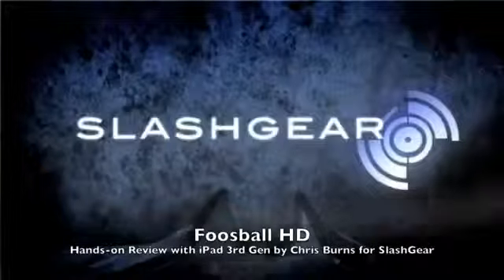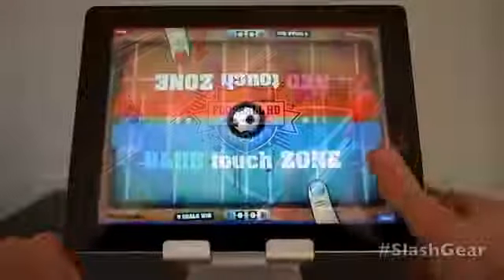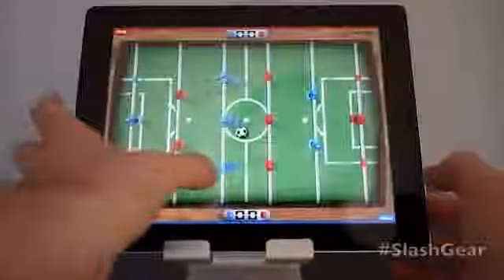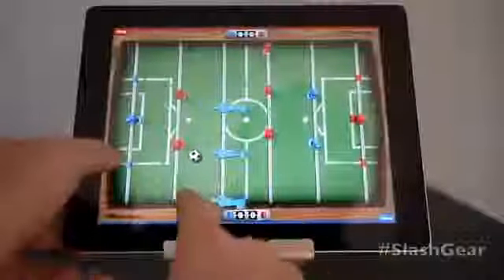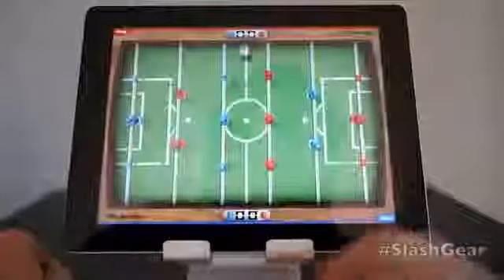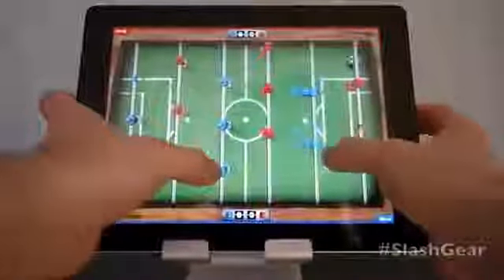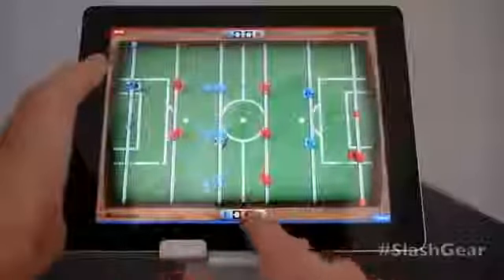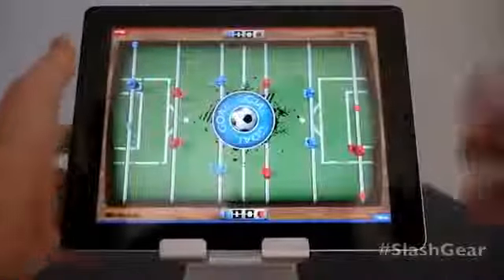Foosball HD Retina Quality Review290